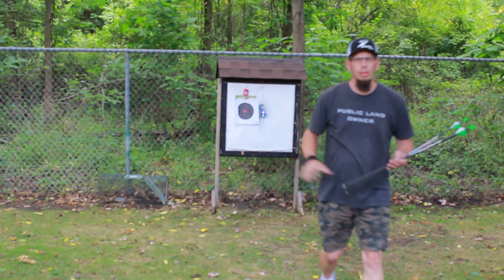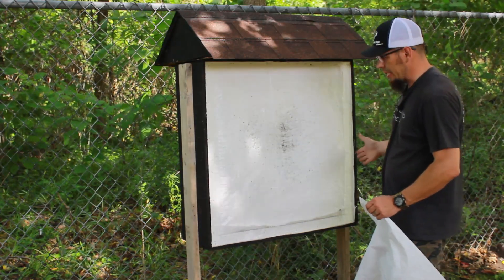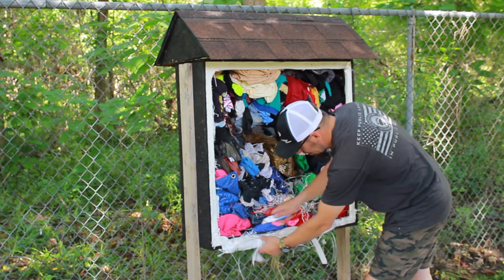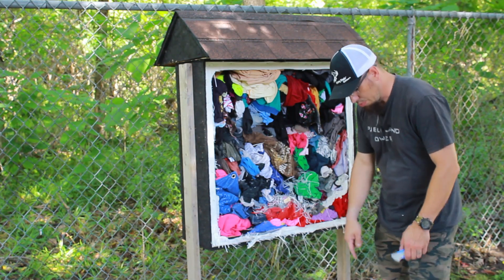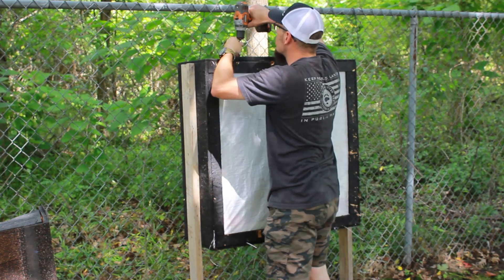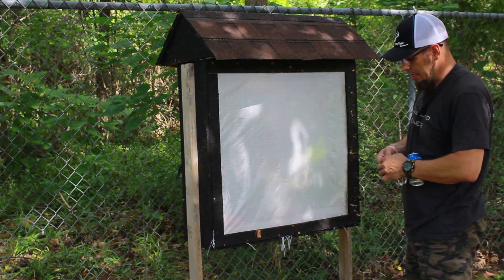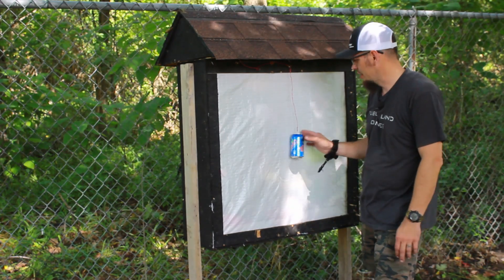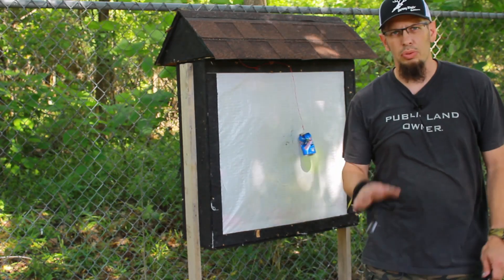DIY Archery Target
This is my Jeremy Riggin' take on a diy archery target. I was able to make this out of stuff i had in the garage. But it's fairly in-expensinve to put together.